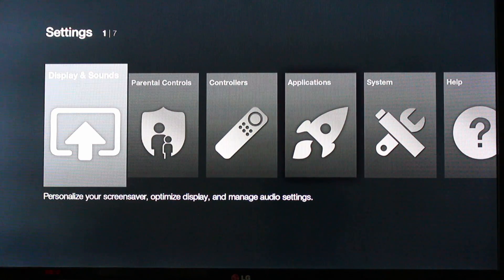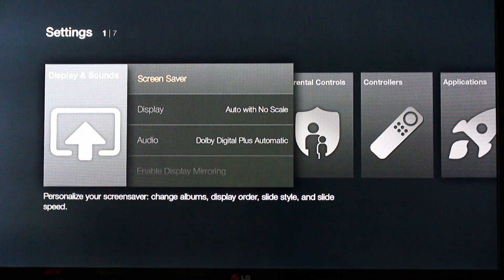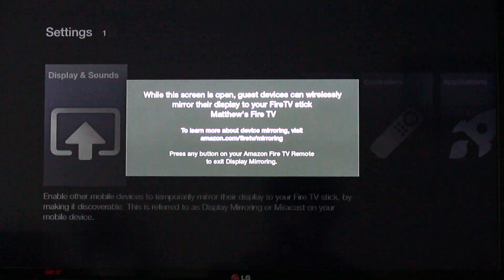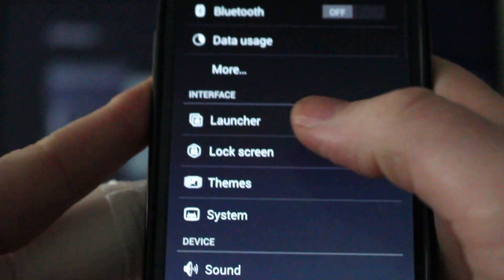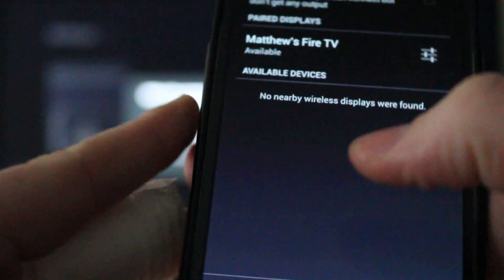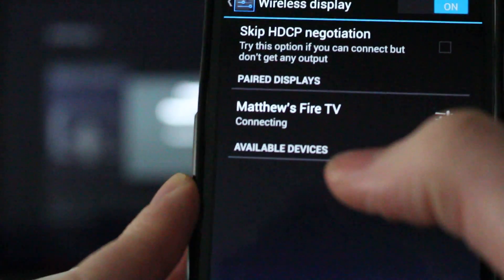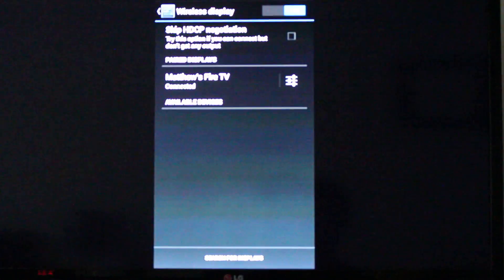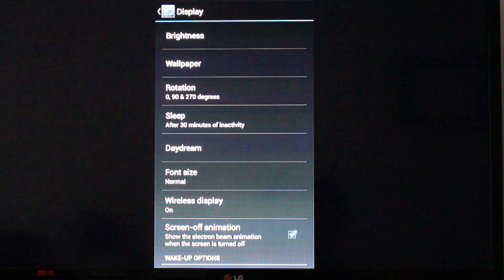Amazon Fire TV Stick - How to Mirror Phone or Tablet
How to mirror your Fire OS device or Android phone or tablet to the new Amazon Fire TV stick via Miracast.